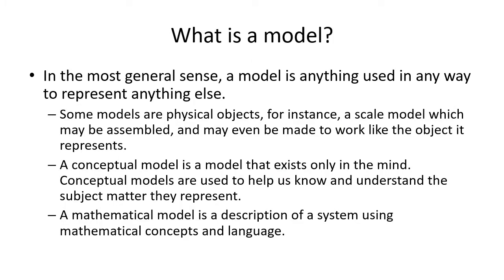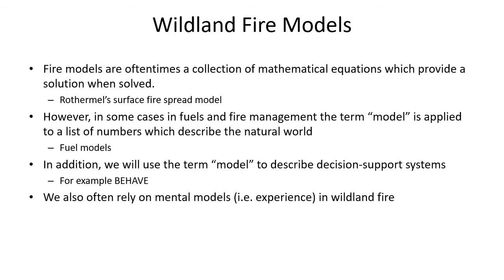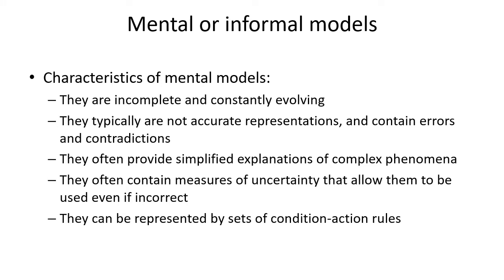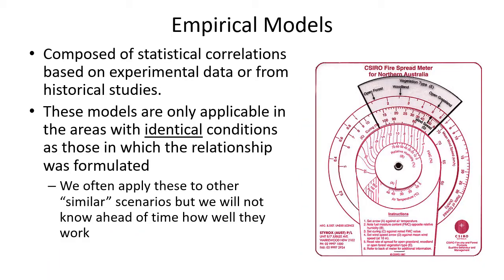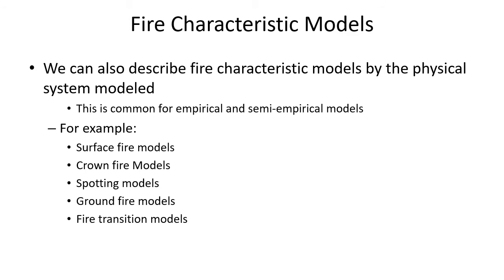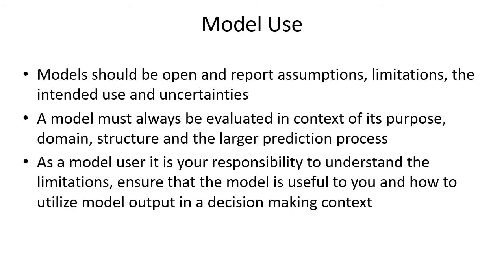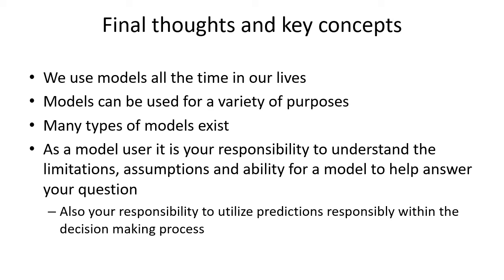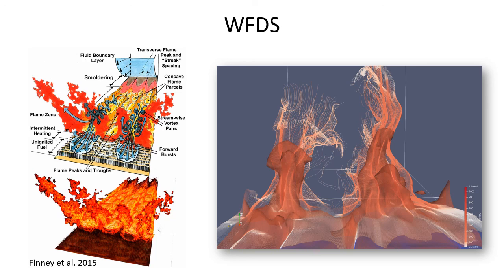Lecture 15 Models in Fire Science and WFDS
F425 lecture of models in fire science and WFDS